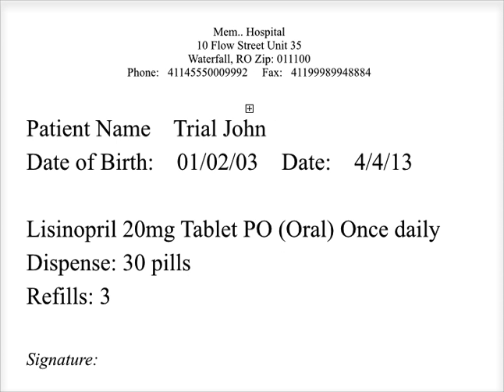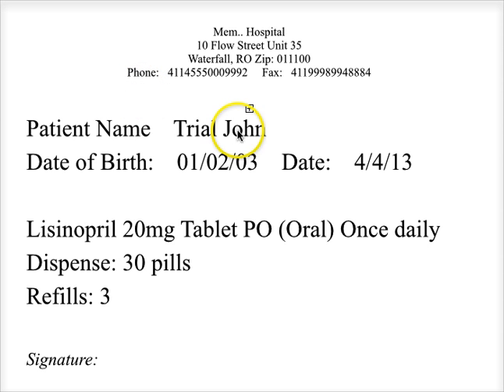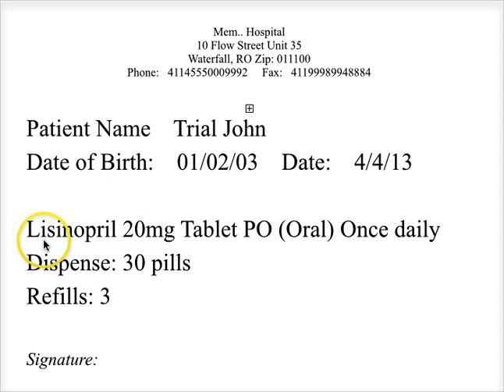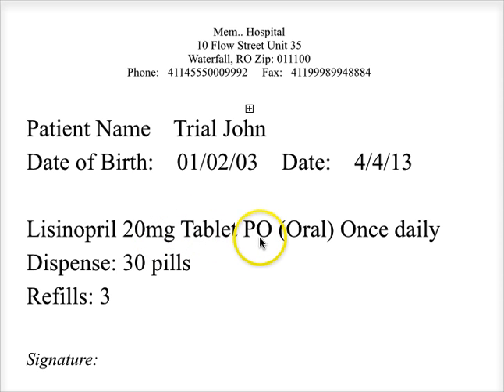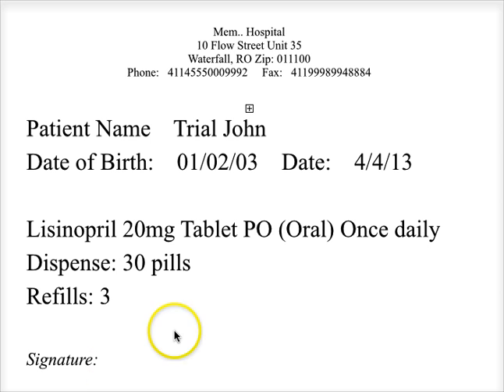Writing medical prescriptions